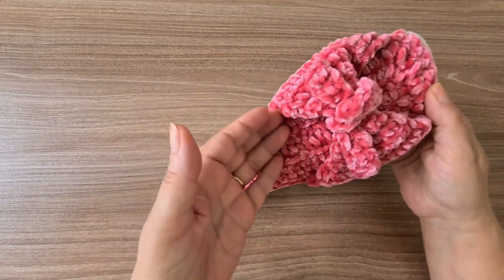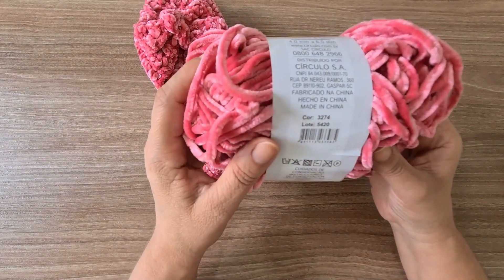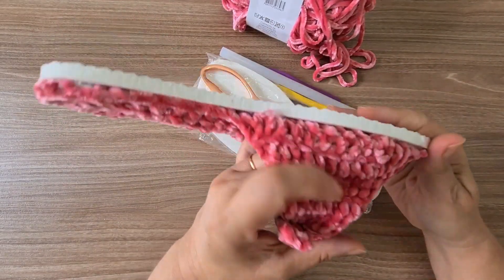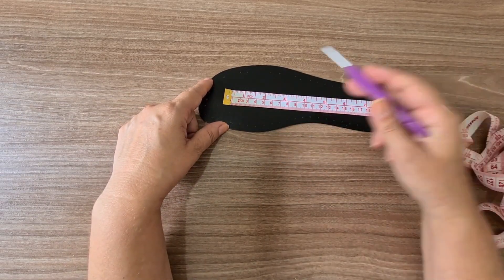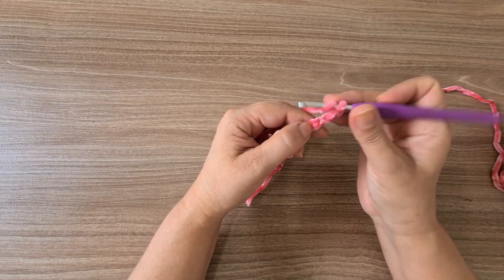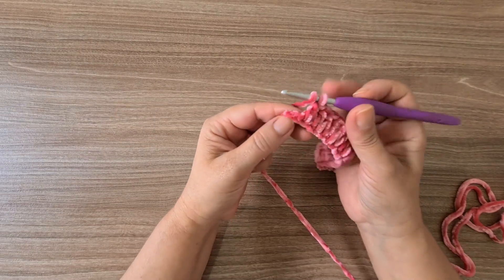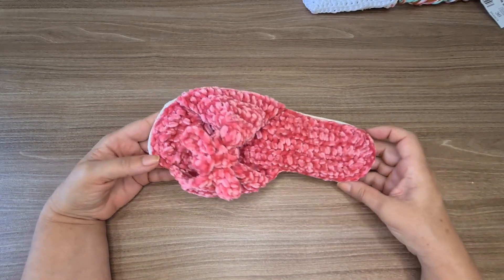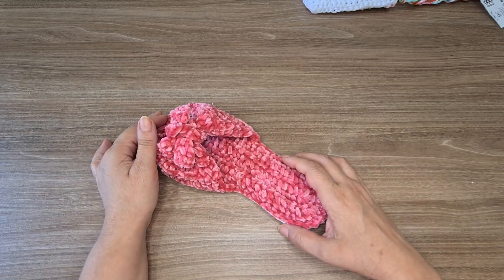COMO FAZER UMA PANTUFA DE CROCHÊ COM O FIO VELUDO MOLHADO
Vamos confeccionar uma pantufa de croche com solado, usaremos o fio Veludo Molhado da CÍRCULO S/A - uma confeccão super rápida e fácil, além de ser um padrão  super adaptável para qualquer tamanho de solado.
A lista de materiais e o passo a passo detalhado você encontra no vídeo, vem conferir.
Espero que gostem, se gostar, curta, comente e compartilhe ;)